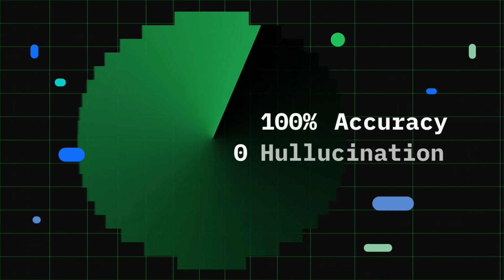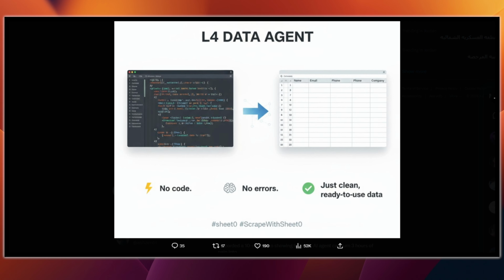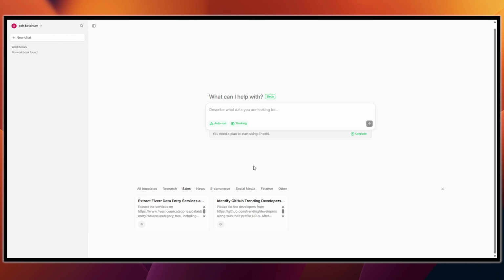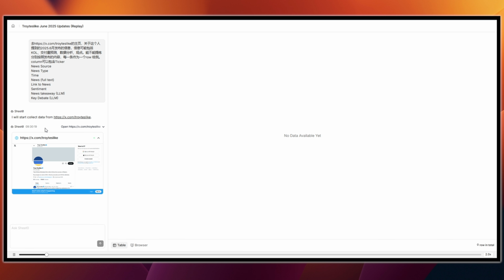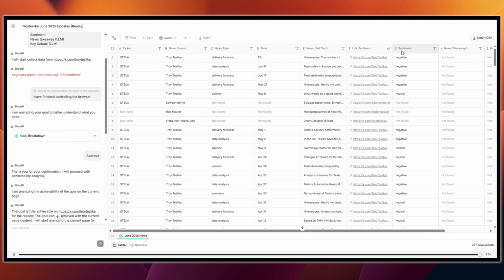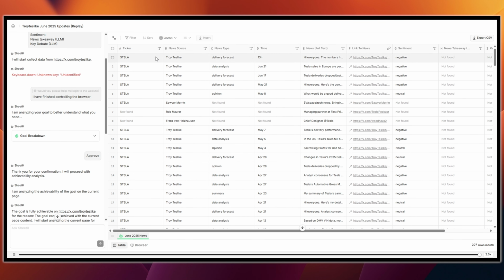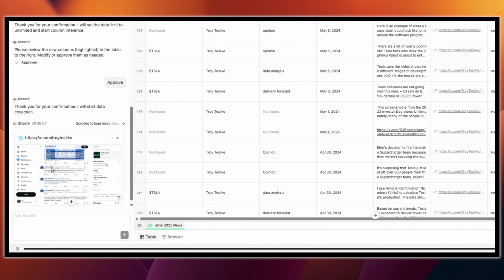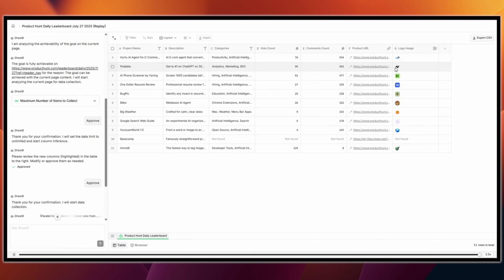Sheet0 Tutorial (2026) | Turn Any Website Into a Live Spreadsheet in Minutes!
In this video, I’ll show you how to use Sheet0 to turn any website into a live spreadsheet in just minutes!

We’ll go step by step through how to connect Sheet0, extract data from any website, and sync it directly to Google Sheets or Excel. By the end of this video, you’ll know exactly how to use Sheet0 to automate live data collection and tracking from any website in real time.